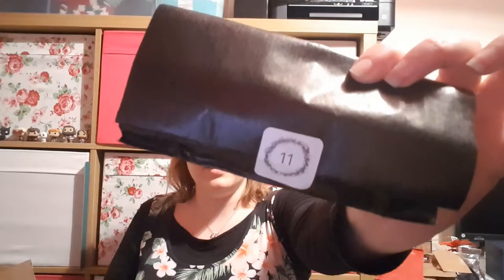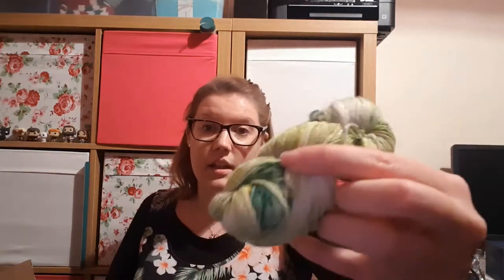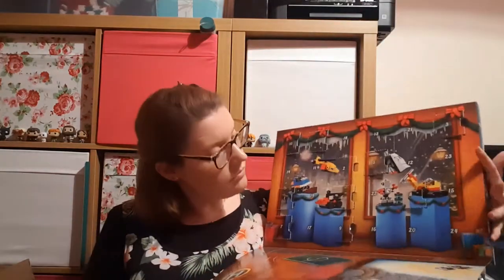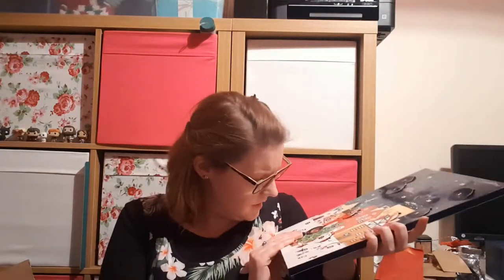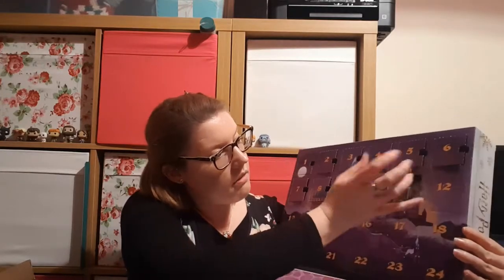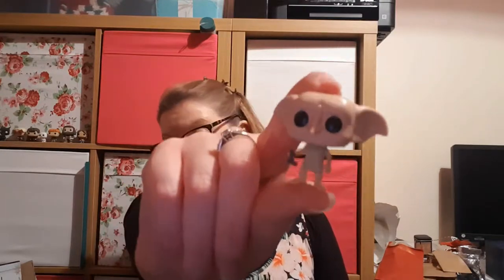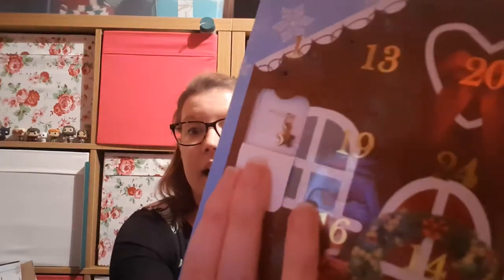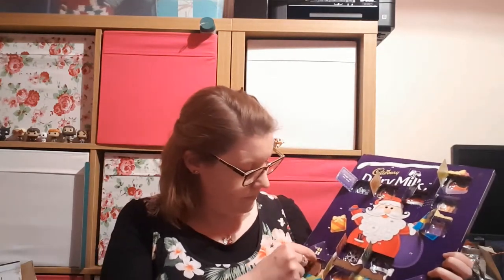Jo's Crafty Cauldron Vlogmas 2018 - Day 11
Day 11 of my first attempt at Vlogmas!

I hope you enjoy what I get up to - however little I actually vlog :)